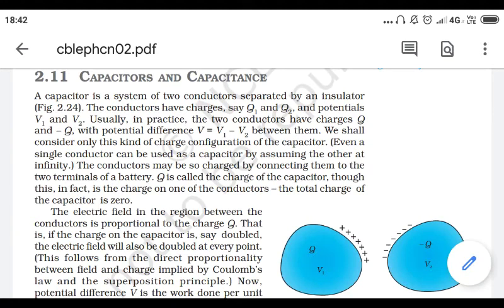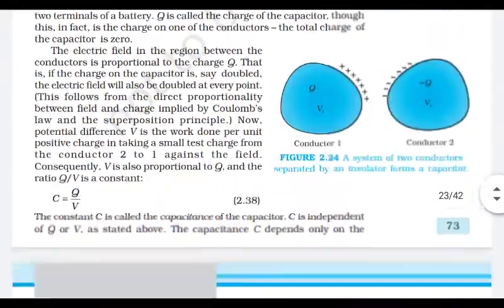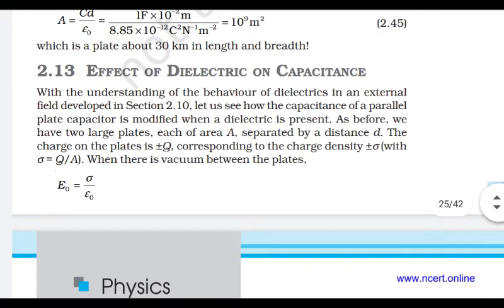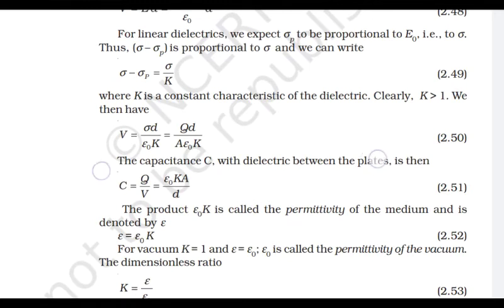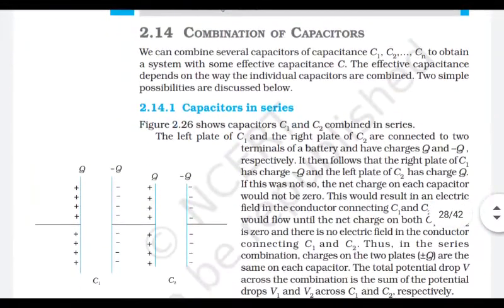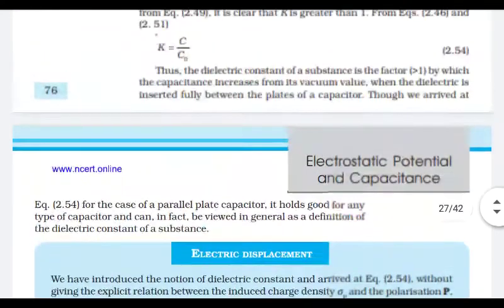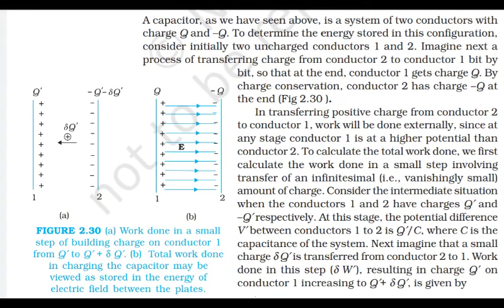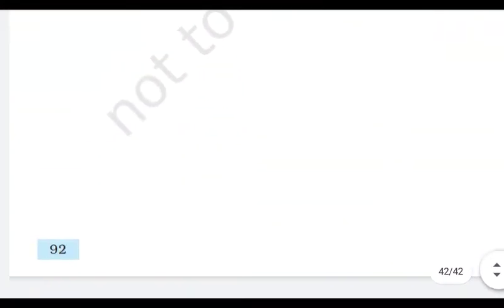Class XII physics Chap-2 Part-4